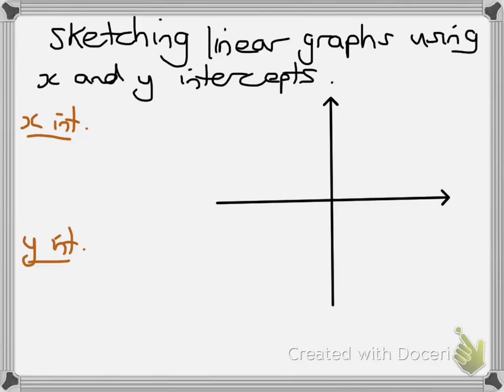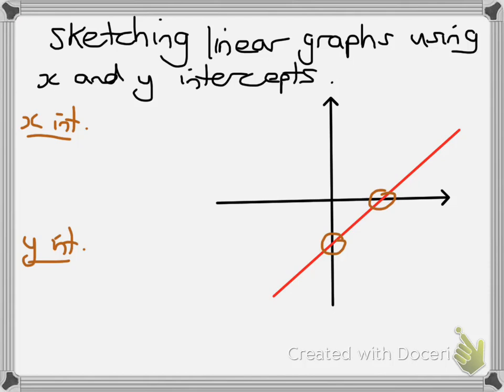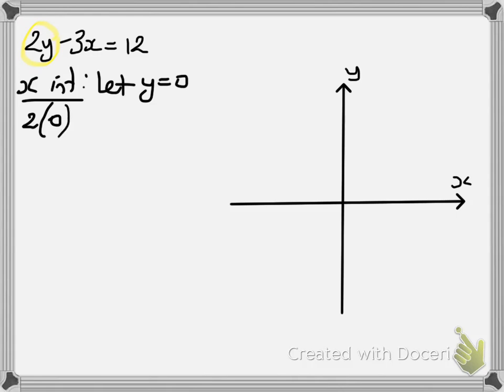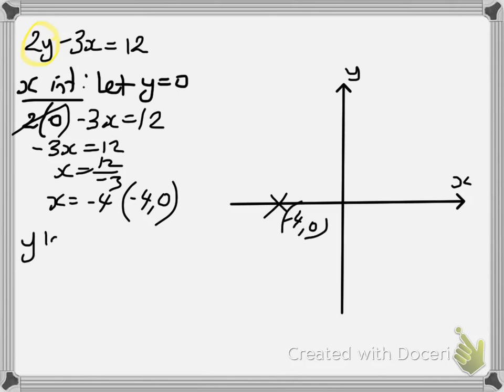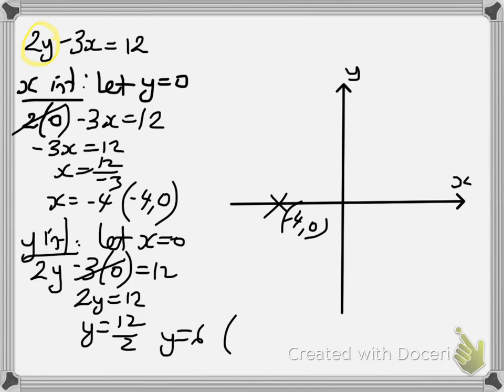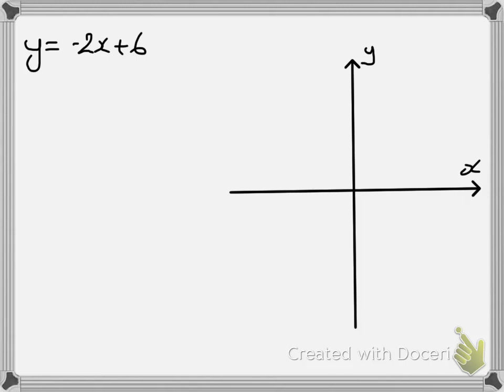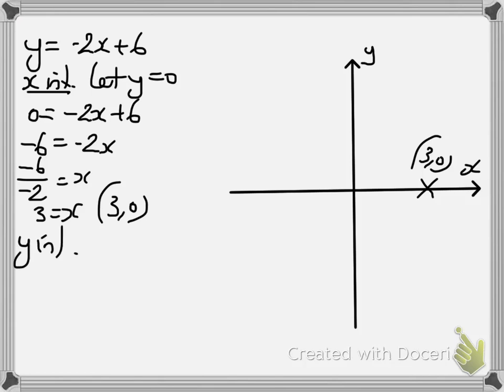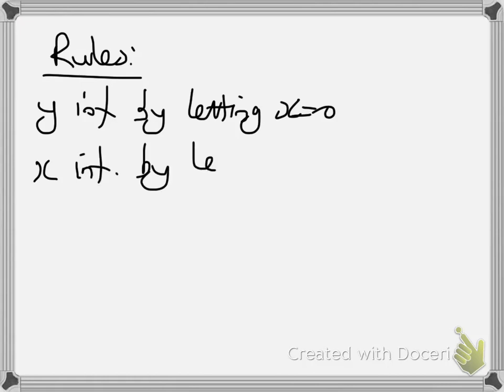SWD Yr 9 Maths - Sketching linear graphs using x & y intercepts